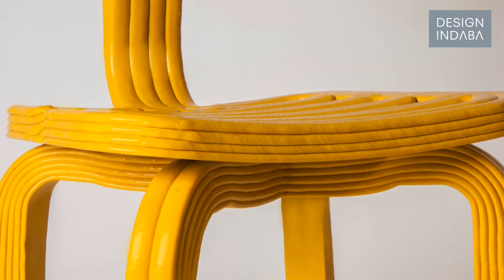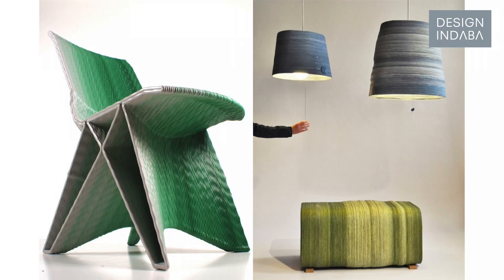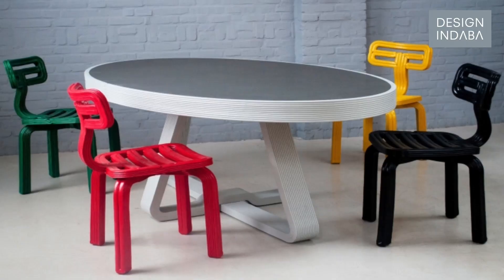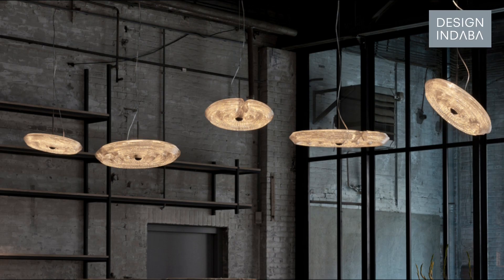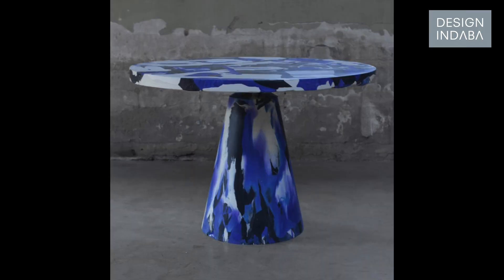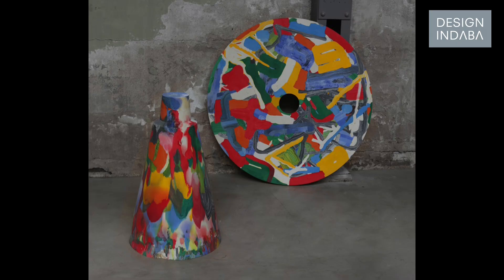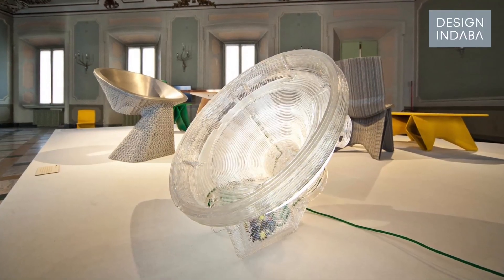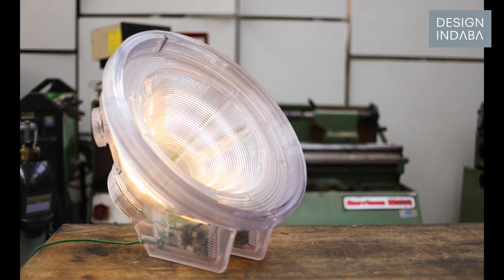Dirk Vander Kooij: Designer of processes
Dutch designer Dirk Vander Kooij uses a large-scale 3D printer to produce chairs and other furniture from recycled synthetics – a method that enables him to keep his design process fluid without producing the cookie-cut products typical of other methods of manufacturing.

Every time a chair is printed, Vander Kooij can make small adjustments to the design without having to invest in new moulds. His 3D printed furniture is characterised by strong, thick lines and bright coloured plastics.

3D printing is going to change the world of prototyping

“I am just really fascinated by the lines. The thick lines that you can see really the flowing of how it’s been made; you can follow the process," says Vander Kooij, in an exclusive video interview with us. "It's not about really to create everything with the same technique – you have this vision that you can 3D print the whole world. It’s more about just the tactility of the material, and the aesthetics of the thick lines.”

While the 3D printer produces predifined, accurate designs, the studio also produces a range of tables and chairs made of flawed experimental prototypes that are melted down and transformed into new, solid pieces that are pressed into shapes.

“The melting pot table, which I am rather proud of, is a very simple process. The idea was to create pieces that are almost indestructible out of the waste you throw away.”

Vander Kooij also talks about the Fresnel lamp, a suspended transparent lamp made from recycled synthetics, inspired by the Fresnel lens. This champagne coloured LED light is something like a dentist's lamp: emitting plenty of light without being difficult to look into.

Vander Kooij studied at the Design Academy in Eindhoven and recently moved his design studio to the edge of Amsterdam.

I really don’t have a plan that I use for the future to develop new things, he says. I just do stuff, test things, be in the workshop and discover something which I get fascinated by.